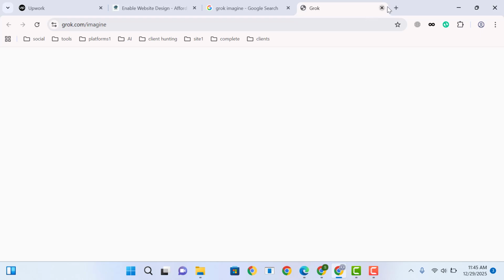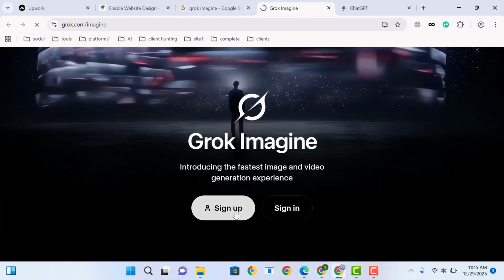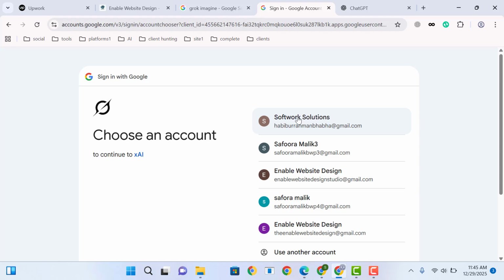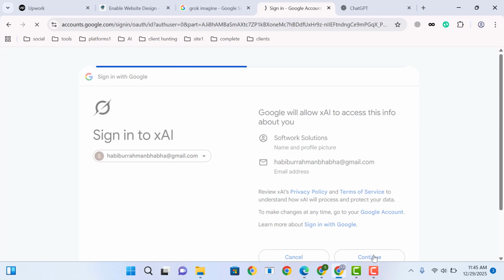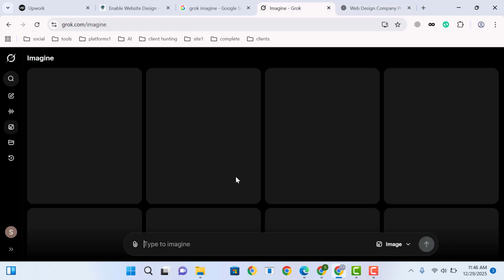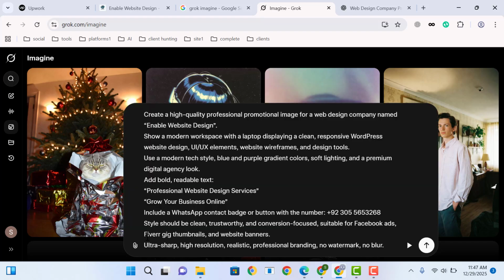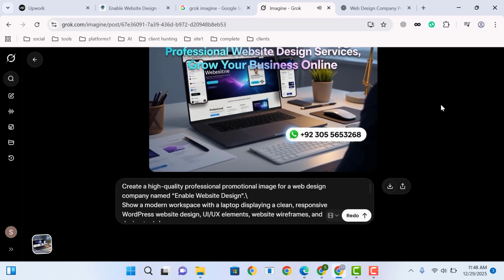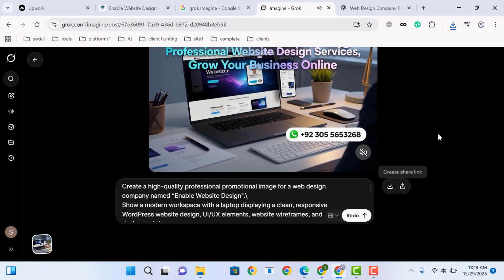How to create AI Videos or Images using X Grok AI tool for beginner's step by step 2027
youtube automation,youtube automation full course,youtube automation step by step